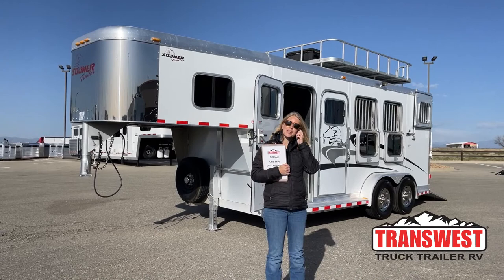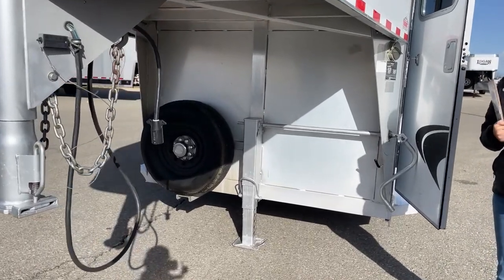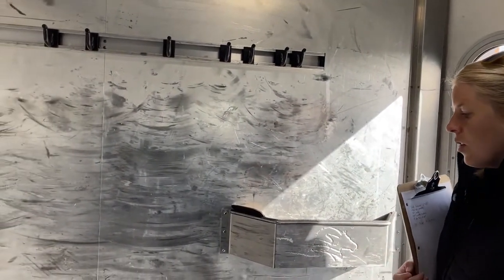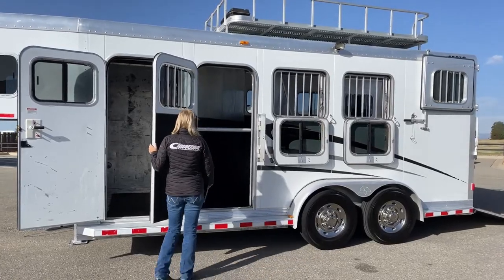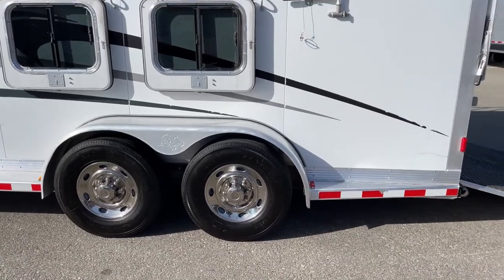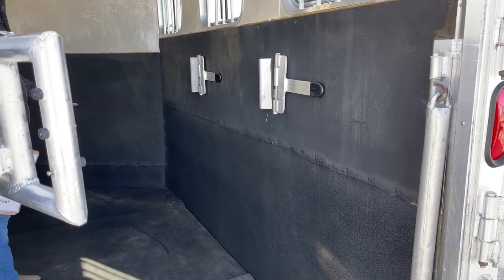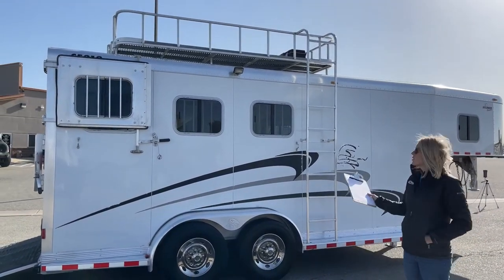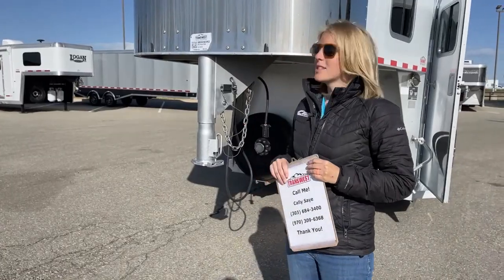Sooner 3 Horse Gooseneck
CallySaye is walking around a 2003 Sooner 3 Horse Gooseneck- 5U220342 Live at Transwest Truck Trailer RV of Frederick